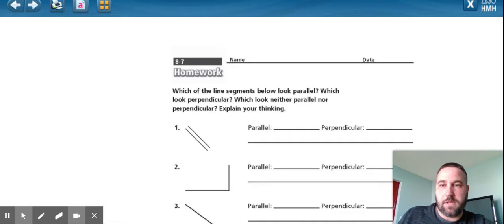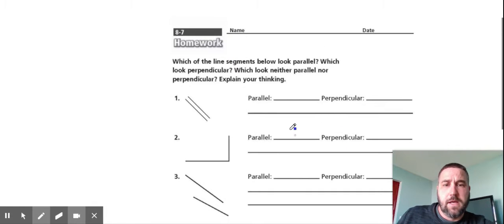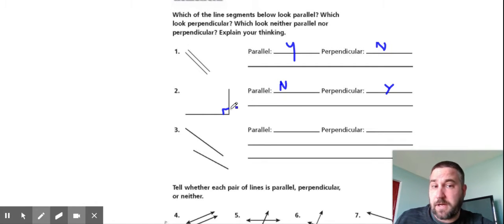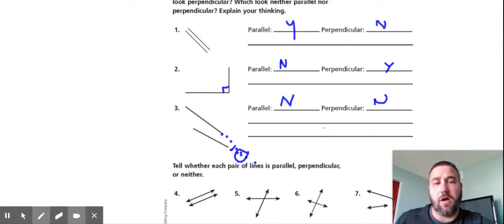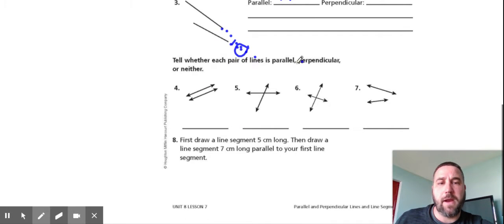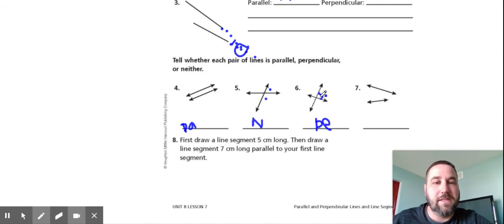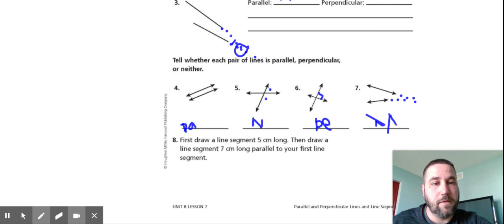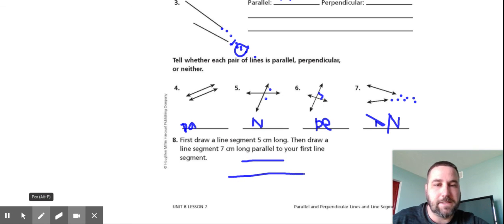Chapter 8 Lesson 7 HW sheet